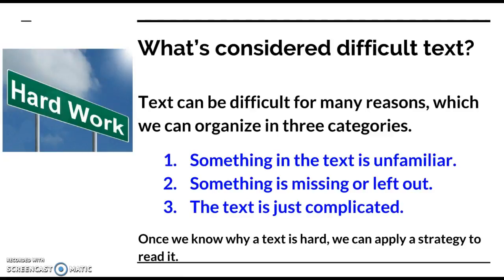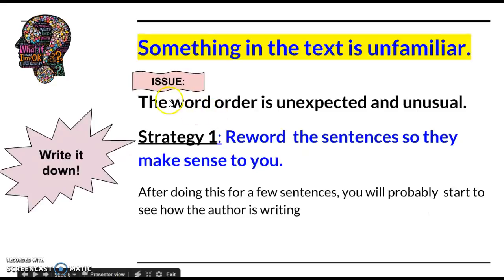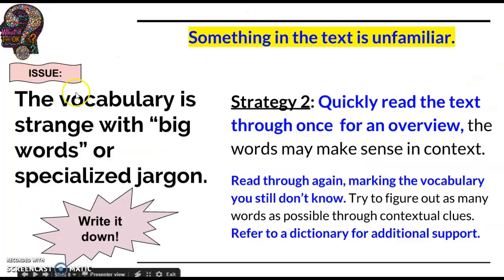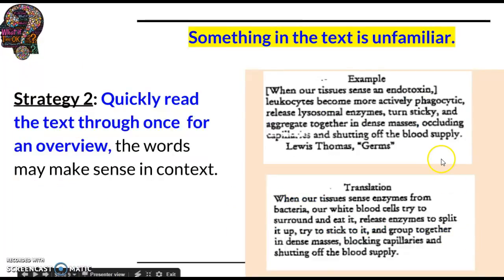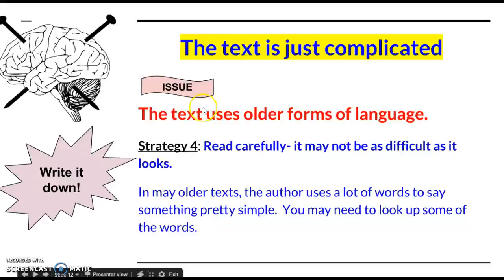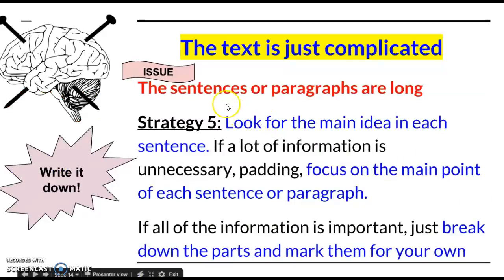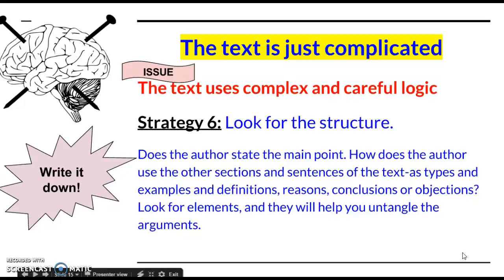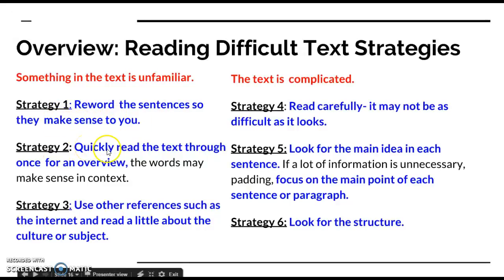Reading Difficult Text